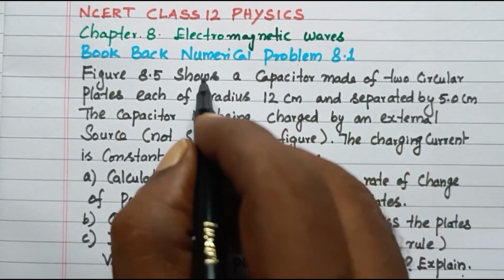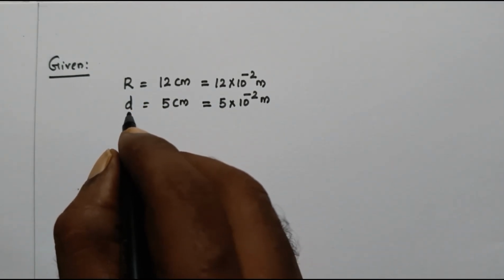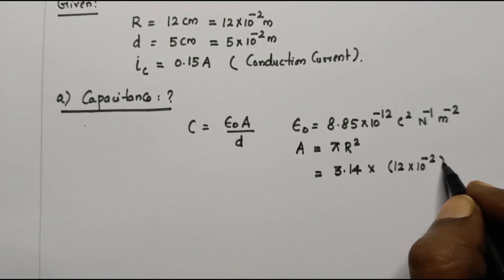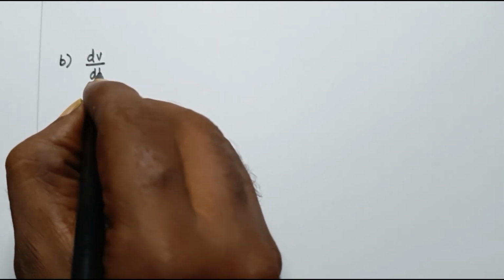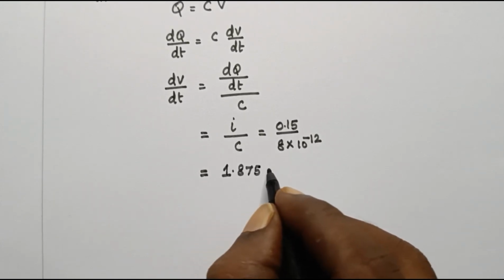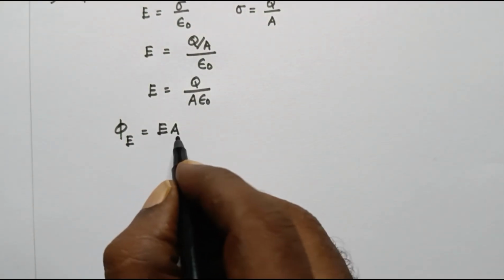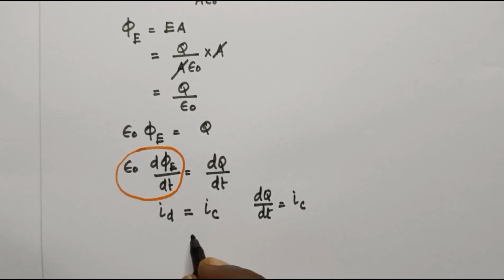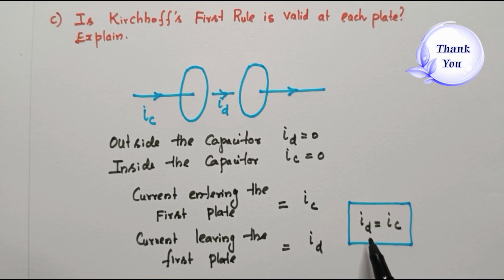NCERT CLASS 12 PHYSICS | Chapter 8 Electromagnetic Waves | Book Back Numerical 8.1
In this video you can learn physics numerical solution for chapter 8 electromagnetic waves numericals.  By solving this problem you can understand the parallel plate capacitor , conduction current and displacement current , rate of change of potential difference , rate of change of electric flux etc which are useful for ncert class 12 physics board exam and cbse board exam.

The numerical solution is given for
Figure 8.5 shows a capacitor made of two circular plates each of radius 12 cm and separated by 5.0 cm.  The capacitor is being charged by an external source (not shown in the figure).  The charging current is constant and equal to 0.15 A.
(a) Calculate the capacitance and the rate of change of potential difference between the plates.
(b) Obtain the displacement current across the plates
(c) Is Kirchhoff's first rule (junction rule) valid at each plate of the capacitor? Explain?